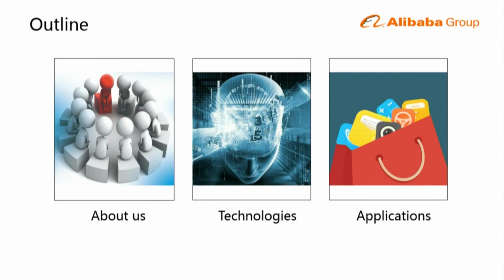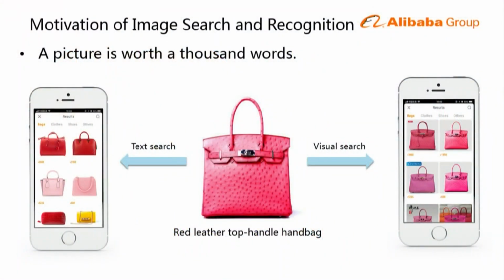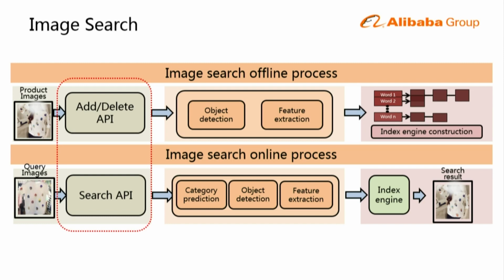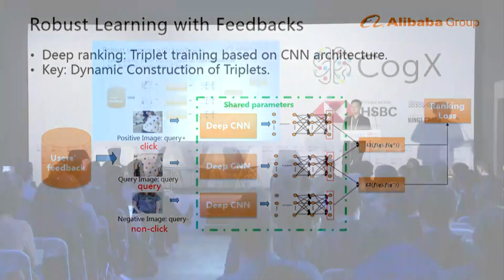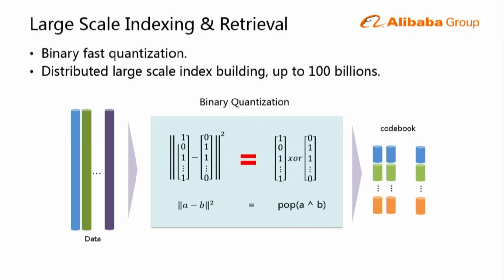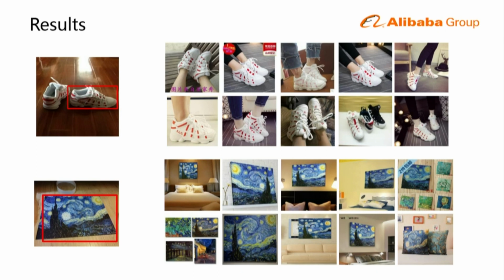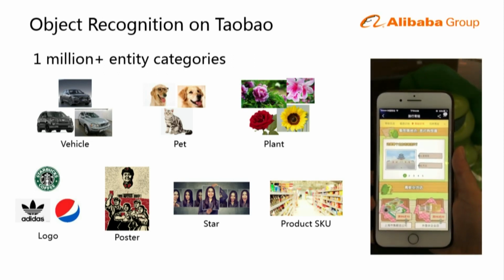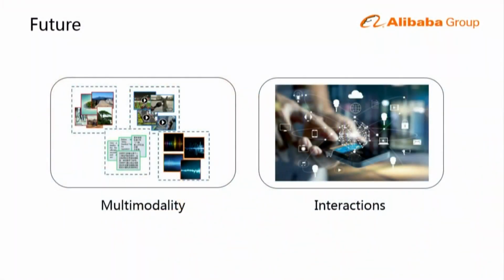Alibaba: Large-scale image search and recognition | CogX 2019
Alibaba: Large-scale image search and recognition. Presentation given at CogX 2019, on the Lab to Live Stage.

Pan Pan; Senior Staff Algorithm Engineer, Alibaba Group

10_20_LabtoLive: 10_20_LabtoLive_day3